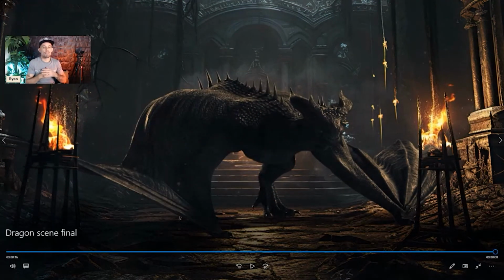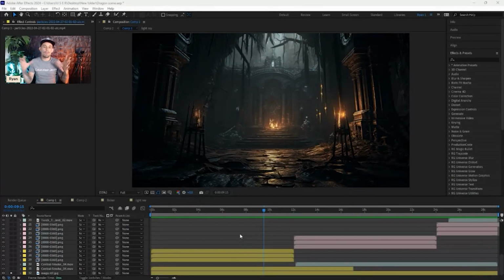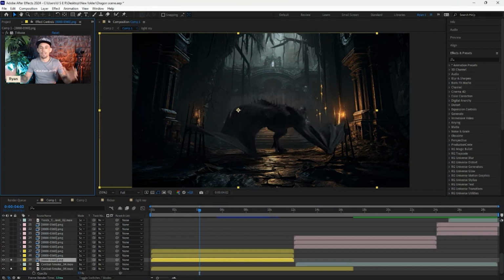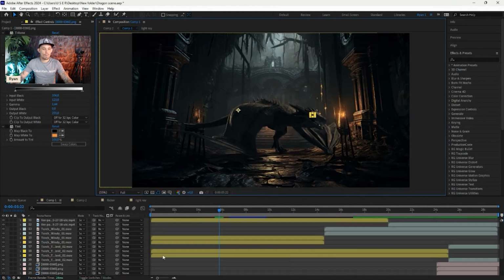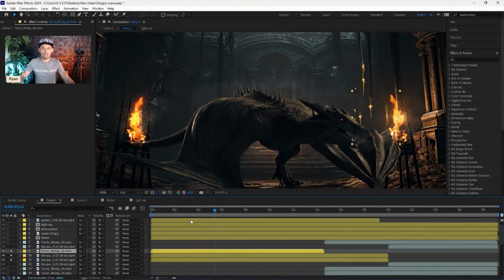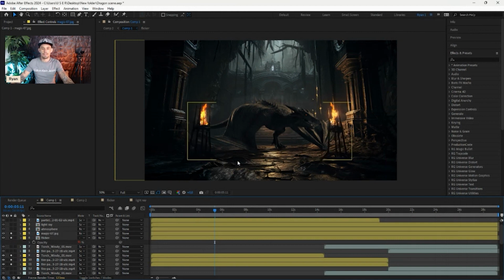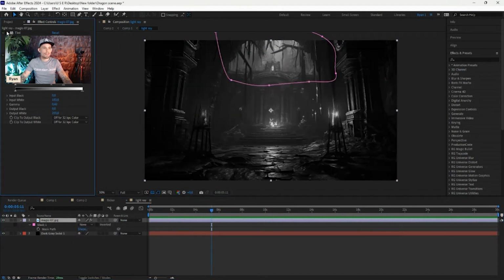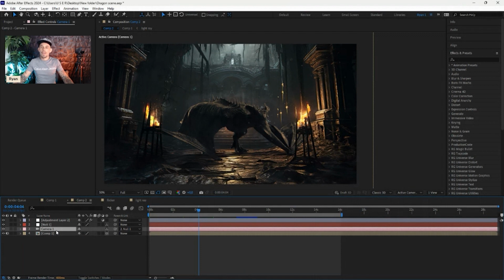Dragon Scene - VFX Breakdown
Here, we do a quick breakdown of this dragon scene we created using a variety of assets and programs.

Do you want to see more quick breakdowns like this?
Or do you want to see more in-depth breakdowns?

legacyproductionhouse.co

Team LEGACY